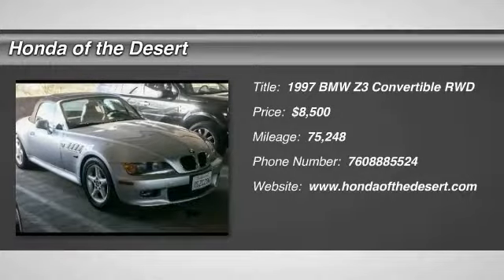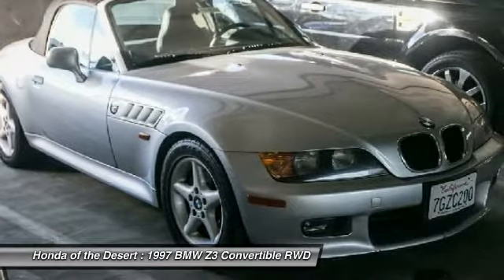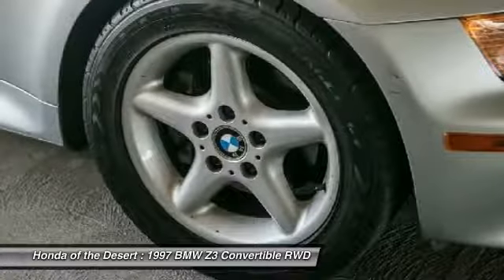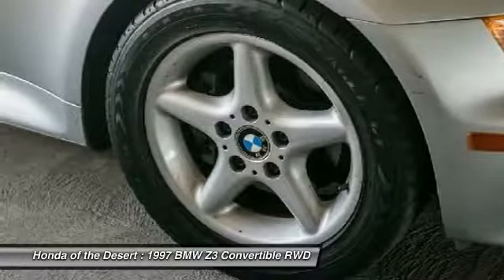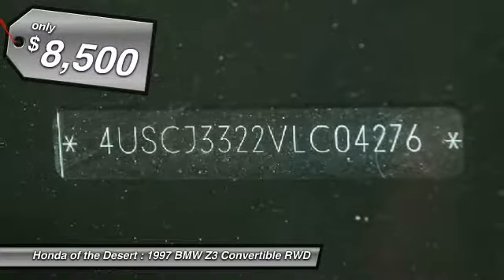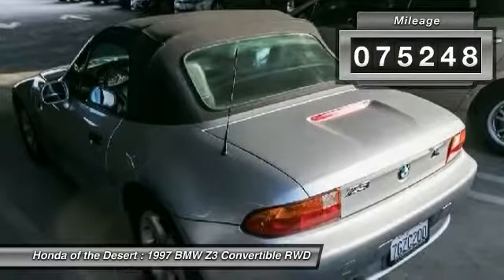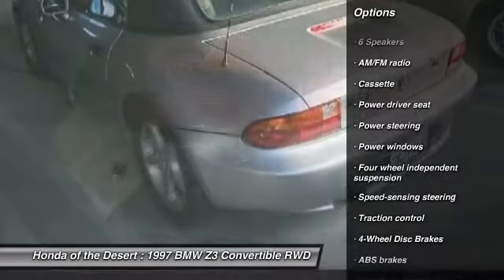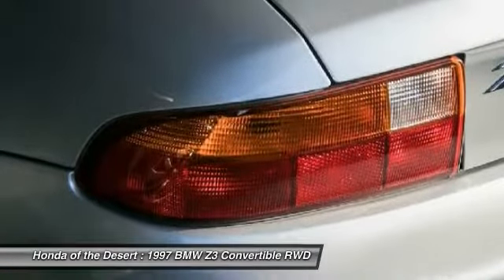1997 BMW Z3 Cathedral City CA 818391A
1997 BMW Z3 2.8

2.8L I6. Odometer is 14930 miles below market average!brHonda of The Desert has just completed a multi-million dollar renovation including a state-of-the-art, spacious and highly customer interactive Showroom. Vehicle Service Area, Parts and Accessories Boutique, Customer Lounge and New Owner/Vehicle Delivery Center. Featured amenities include: Customer Lounge / Tranquility Area, Complimentary WiFi and high speed data terminals. Exclusive Children's Play Area, Complimentary beverages. Free shuttle service to and from the dealership. HONDA CERTIFIED USED, NEW, FIT, CLARITY, CIVIC, ACCORD, CR-V, CRV, PILOT, ODYSSEY CIVIC HATCH, SI, TYPE R.